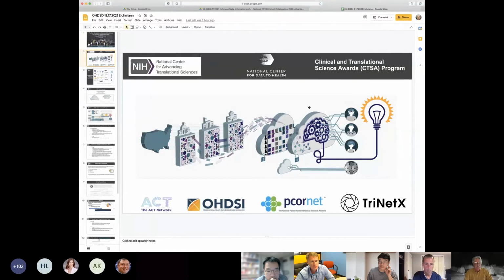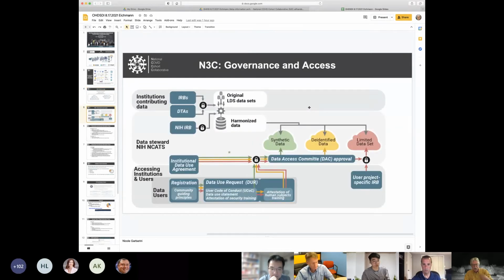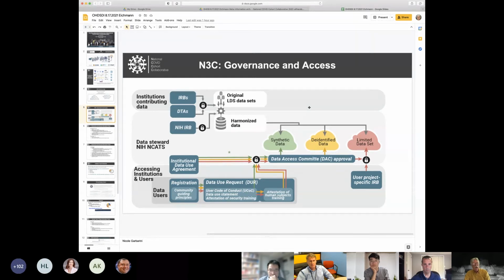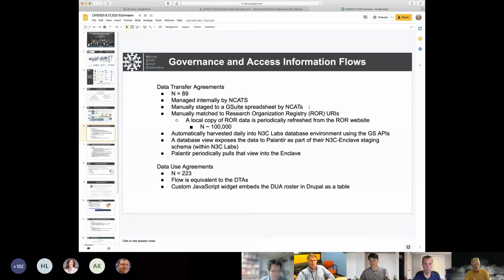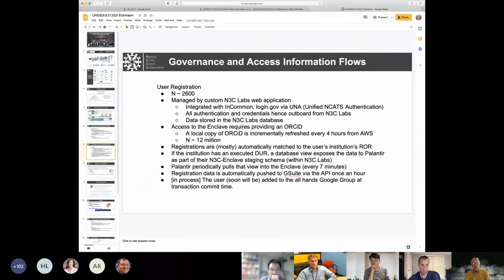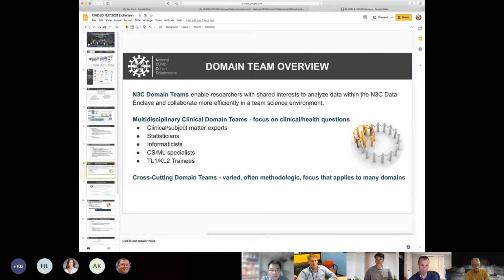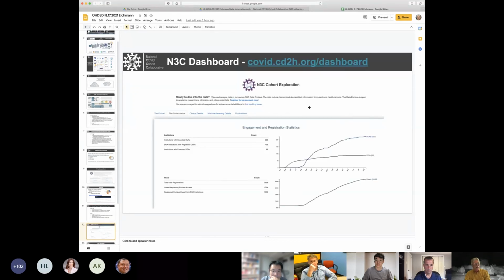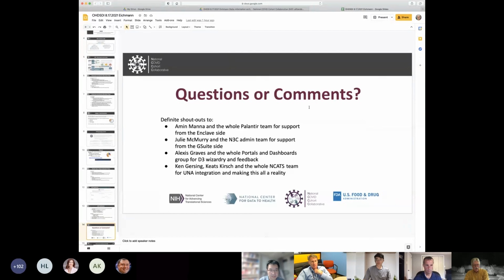The Meta-Information Architecture of the National COVID Cohort Collaborative (Dave Eichmann)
Dave Eichmann (Director and Associate Professor, University of Iowa) provided a presentation on The Meta-Information Architecture of the National COVID Cohort Collaborative (N3C) during the Aug. 17 OHDSI Community Call, which focused on New Developments Within OHDSI.

Other presentations from this call included "ATLAS Enhancements from Project TITAN" by Ajit Londhe (Amgen Center for Observational Research), "Open Health Natural Language Processing Consortium for N3C" by Hongfang Liu (Professor of Biomedical Informatics, Mayo Clinic), and "Improvement of Digital Phenotyping Performance by SNOMED CT for Rare Endocrine Diseases: RED-CDM Study" by Namki Hong (Professor, Yonsei University)

Recordings from all past Community Call presentations, as well as links shared during all updates, are posted